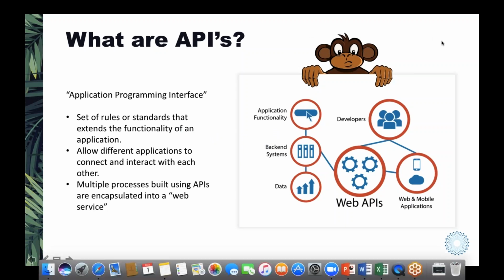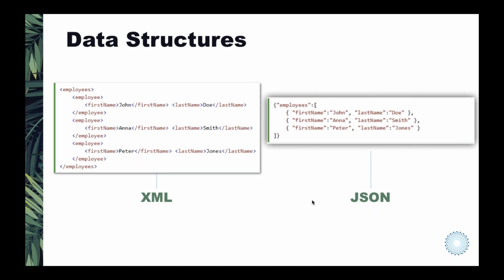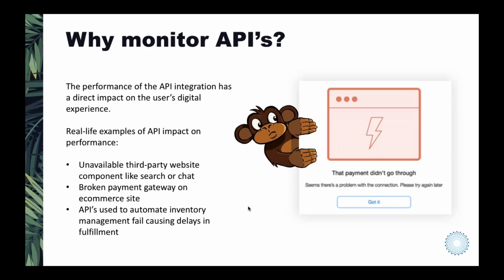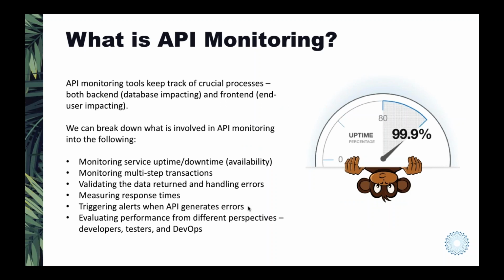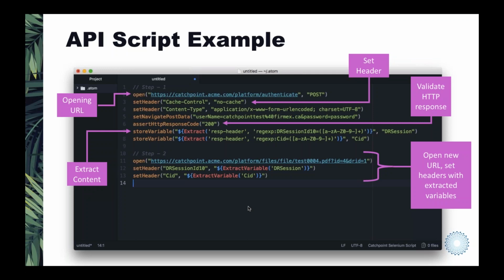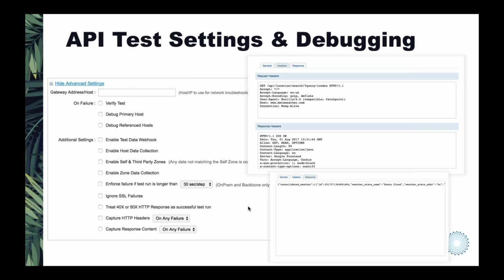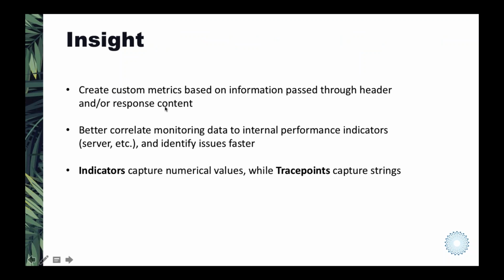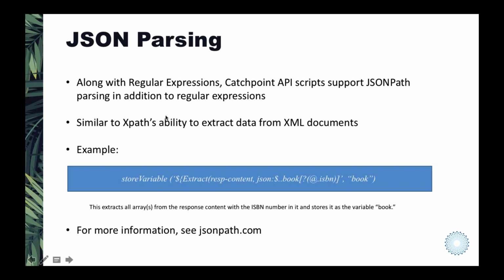Planet of the APIs - Monitoring Transactions in the Wild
APIs are the building blocks of most apps available on desktop and mobile devices. A poorly functioning API can be devastating to the user experience if left unaddressed. In this video, Catchpoint’s API expert, Robert Castley shares his API monitoring best practices for end user experience monitoring.